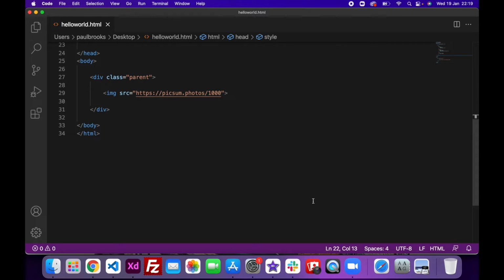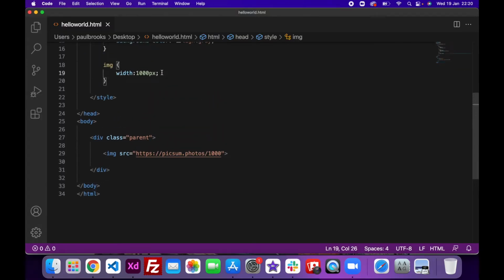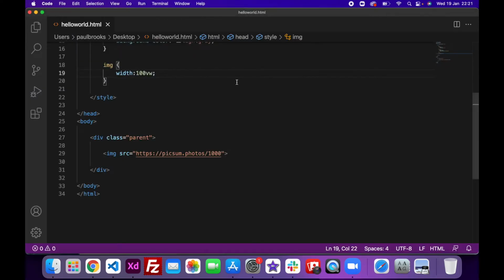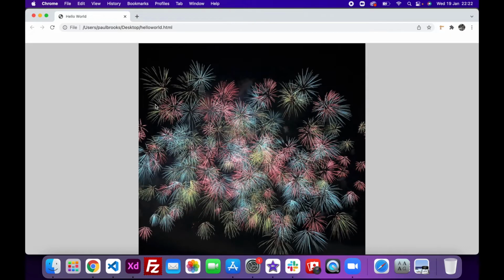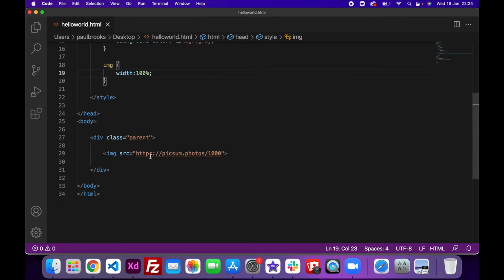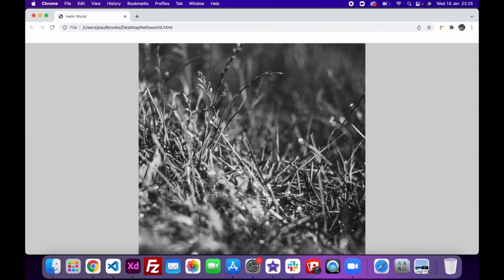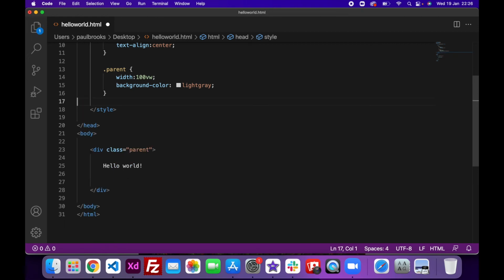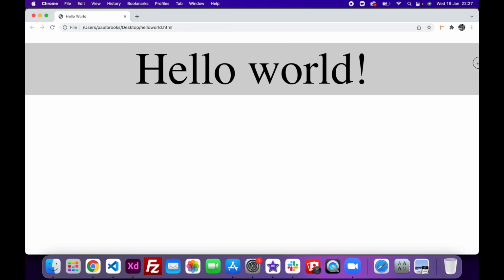Coding For Beginners - 11. Percentage, Viewport Width, Viewport Height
Following on from the first exercise, this video introduces %, VW and VH as means to create responsive sizes.